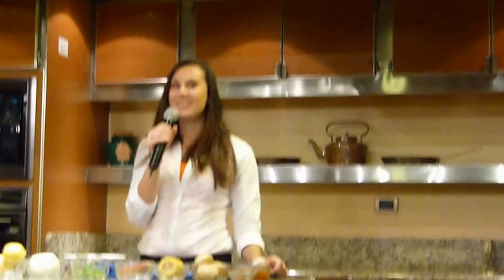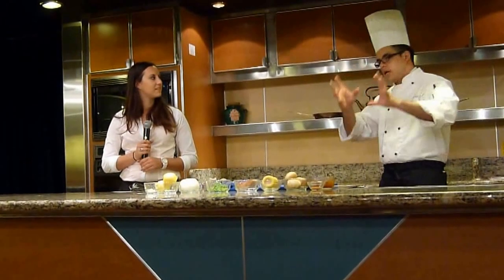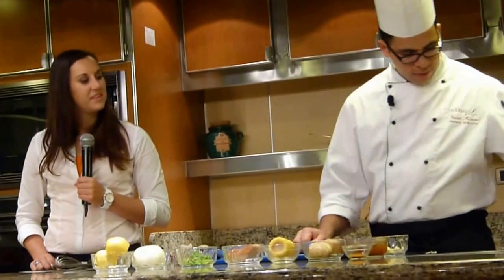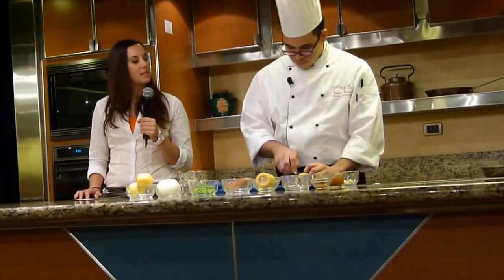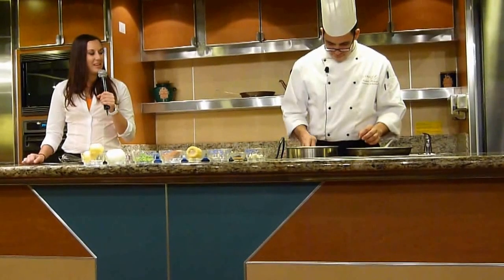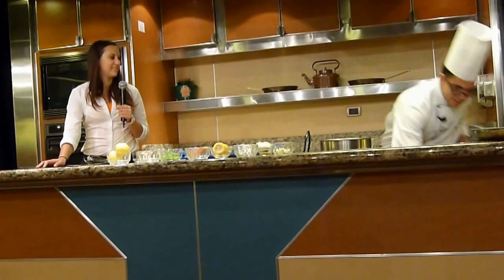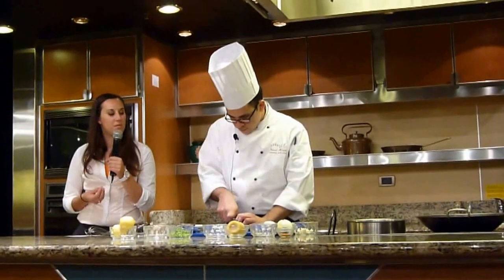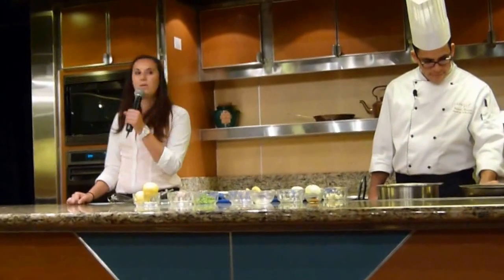Maasdam : Culinary Arts